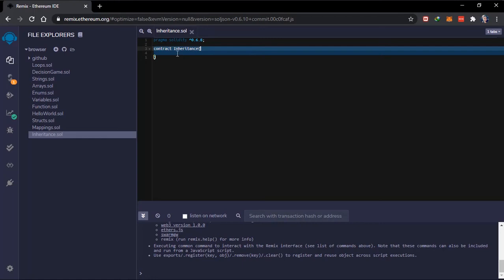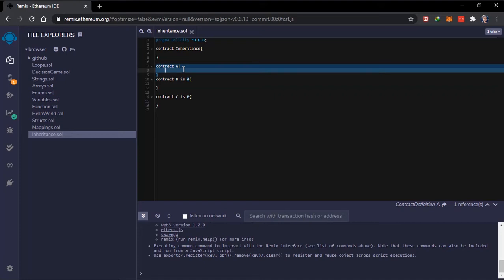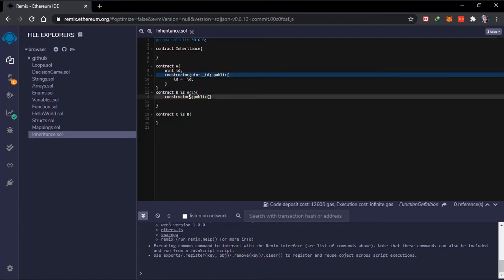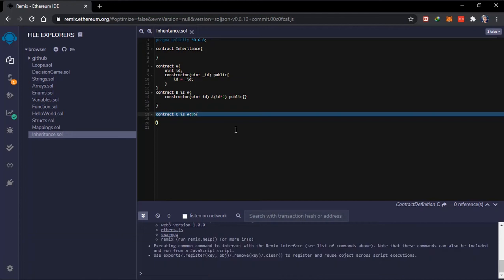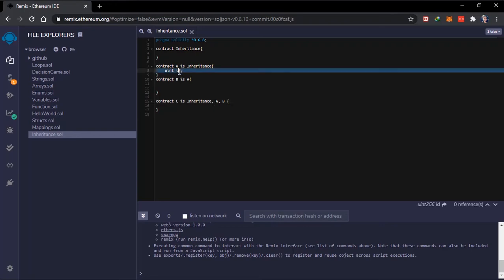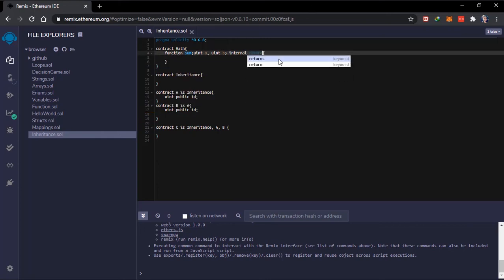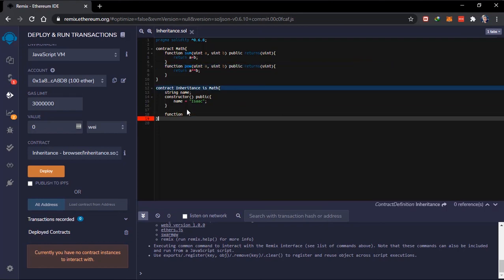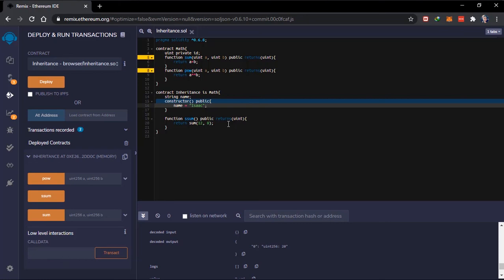Inheritance - Learning Solidity #11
We are finally here, the Advanced Aspect of the Solidity Language.
So in this video I'll talk about Inheritancewhich is a huge deal in OOP.

⌚️ Timestamps ⌚️
00:00 - Introduction
00:11 - What is Inheritance
00:52 - Types of Inheritance
03:09 - Constructors
11:16 - Members of same name
13:08 - Inheritance Example
19:09 - Conclusion
19:25 - End Screen

⭐ Tags ⭐
- Isaac Frank
- Learning Inheritance
- Solidity Inheritance
- Learn Solidity